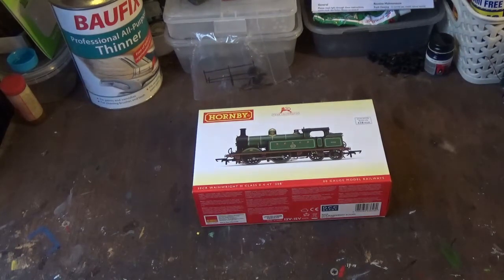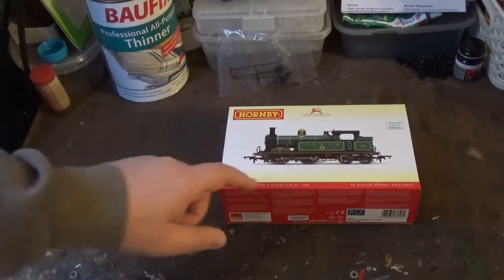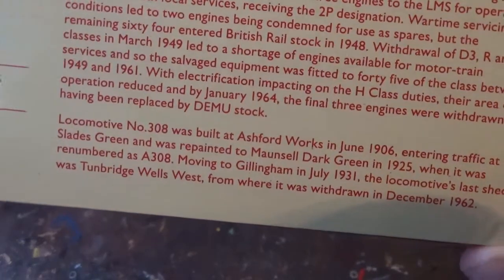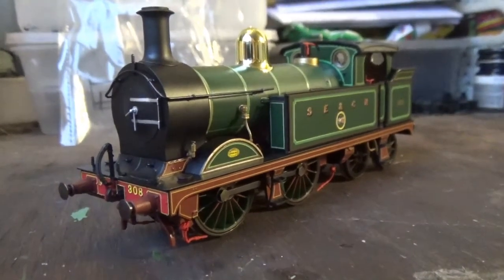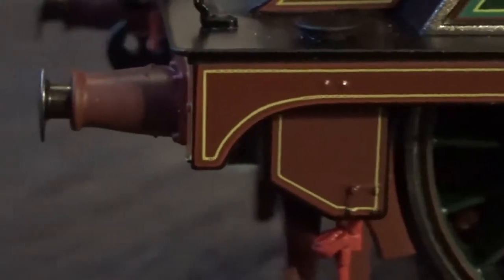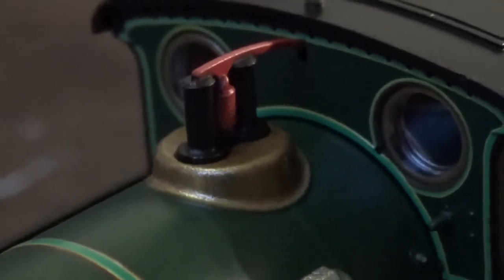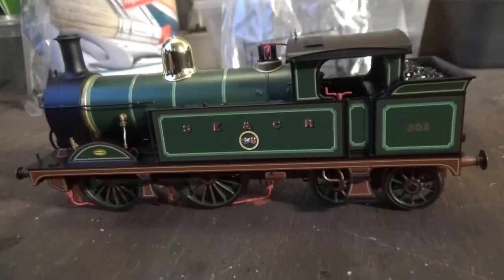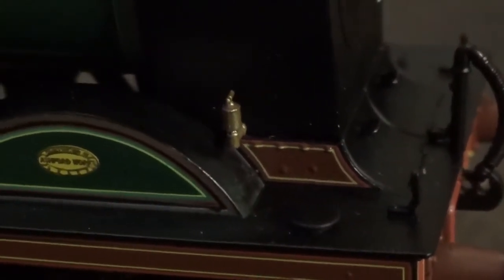Hornby Wainwright SE&CR H Class Unboxing and Review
I don't have a problem with the gap in the coal bunker once the coal has been removed, real coal can still be scattered over the removable coal load and only pointed it out for the sake of review purposes

Well what can i say? we have another stunner made once again by Hornby, they have done a superb job with this model, again this is another model that i cannot fault